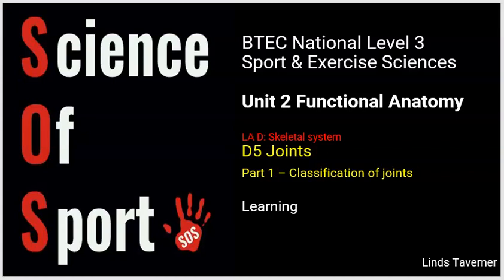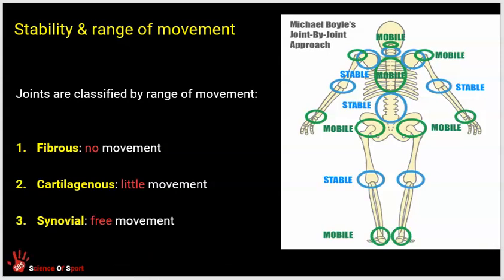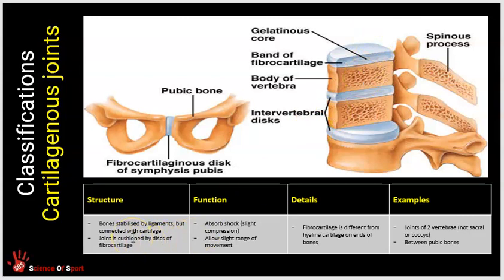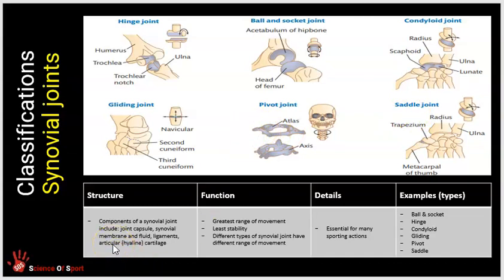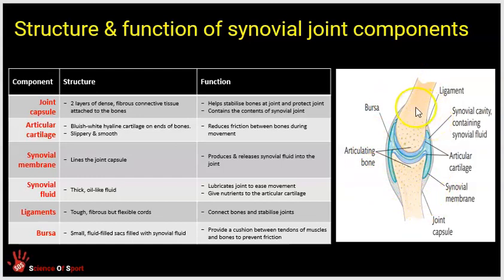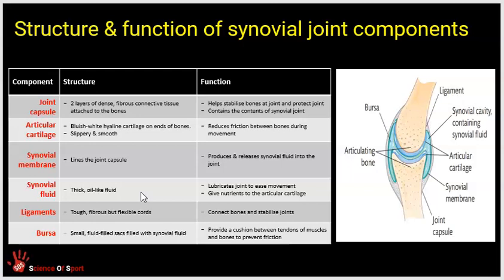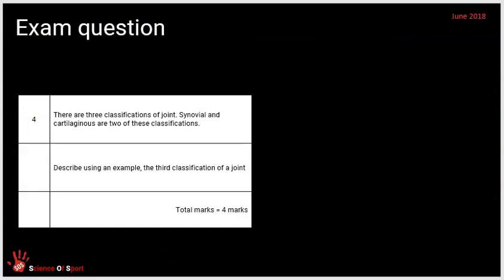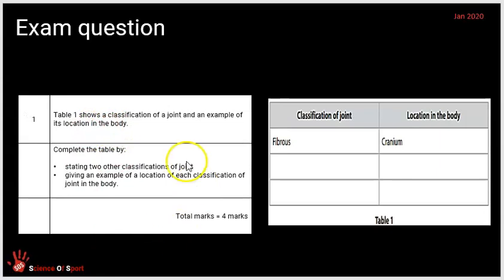Unit 2 Functional Anatomy - D5 (Part 1) Classification of joints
D5 Joints
Part 1 Classification of joints
Skeletal system